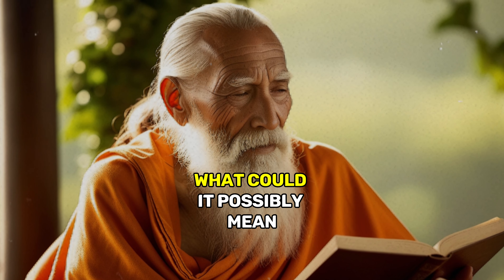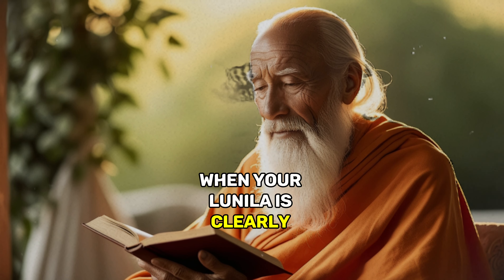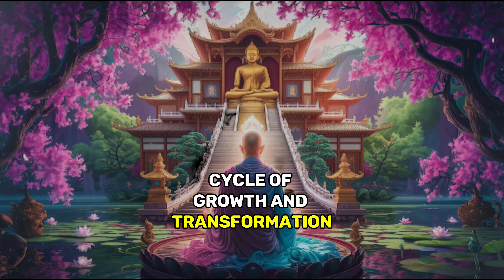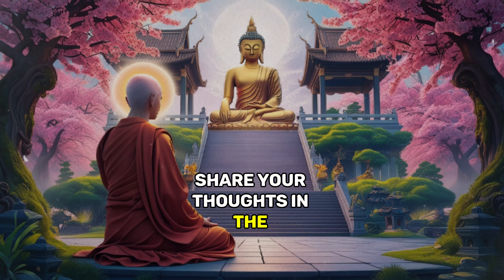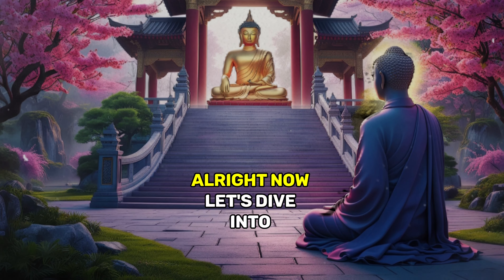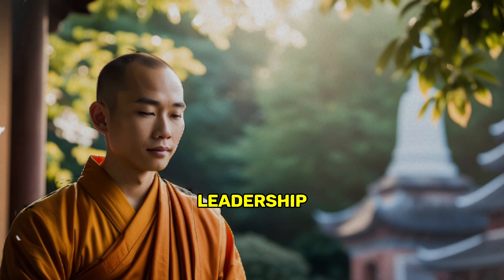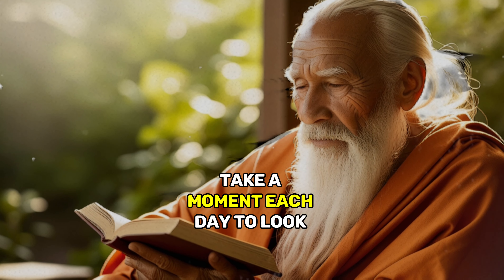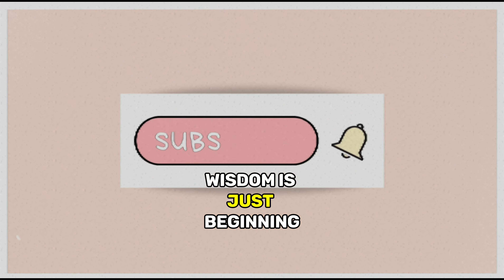No One Has Ever Told You The Meaning Of Having A HALF MOON ON YOUR THUMB NAIL | Buddhist Teachings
Welcome to "Buddhist Stories and Meditation" YouTube Channel!
Here, we share profound teachings of the Buddha and meaningful stories relevant to modern life. With guidance from Buddhist teachings, you'll learn how to apply principles of meditation and wisdom to relieve anxiety, worries, and find peace in your soul.

Our content includes:
Buddha's Teachings: Discover valuable lessons from Buddhist teachings that help you live a more peaceful and meaningful life.
Meditation and Serenity: Guides on practicing meditation to help you find calmness and focus in daily life.
Stories in Modern Life: Vibrant retellings of Buddhist stories that provide practical lessons applicable to modern living.
Relieving Anxiety and Worries: Sharing methods and advice to help you overcome difficulties, anxiety, and worries, reclaiming serenity and happiness.
Today's video includes the following content: Have you ever noticed the half-moon shape on your thumbnail and wondered what it could mean? In this enlightening video, we delve into ancient Buddhist teachings to uncover the deeper spiritual and health-related significance behind this unique symbol. From its connection to the body's energy flow to its representation of balance and inner peace, you'll learn how this small but powerful feature reflects your overall well-being. Discover what the half-moon on your thumbnail says about your physical, mental, and spiritual state in ways you've never heard before. Let Buddhist wisdom guide you towards a more mindful and balanced life.